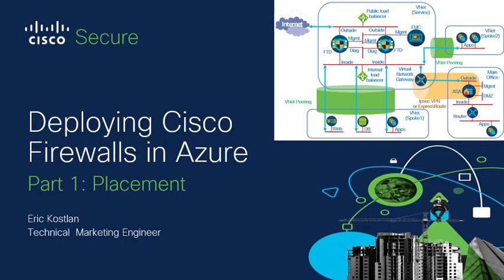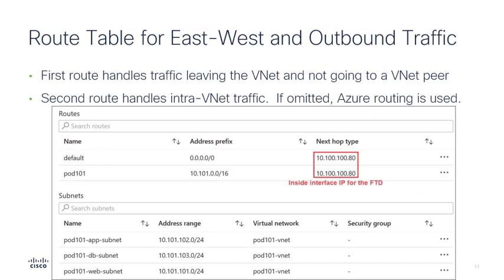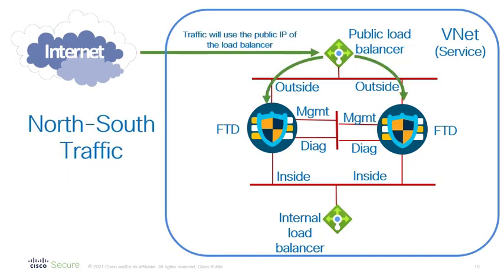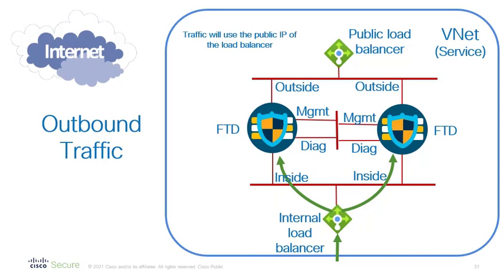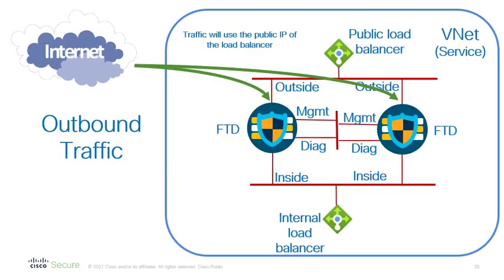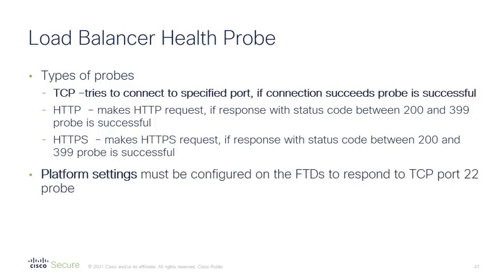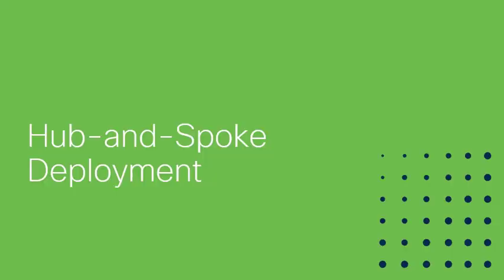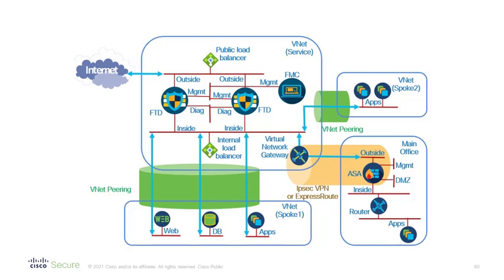Advanced Series - Deploying Cisco Secure Firewalls in Azure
In this video, Eric Kostlan takes us through how to deploy a scalable resilient firewall in a hub-and-spoke Azure topology.

This is part 1 of 3 - Placement, with the focus being placement & traffic flow.

Timestamps:

0:00 - Intro/Agenda
0:15 - Firewall overview
0:45 - Service & Production VNET
2:08 - East-West Route Table
2:43 - NAT Configuration for Stand-Alone Firewall
3:30 - Scalable and Resilient Deployments
7:18 - Source Address of Outbound Connections
8:45 - Load Balancing Best Practices
10:08 - Load Balancer Health Probe
11: 00 - NAT Configuration for Load-Balanced Firewall
11:45 - ACP & Routing on FTD for Health Probe
12:40 - HUB and Spoke Deployment
15:30 - Outro